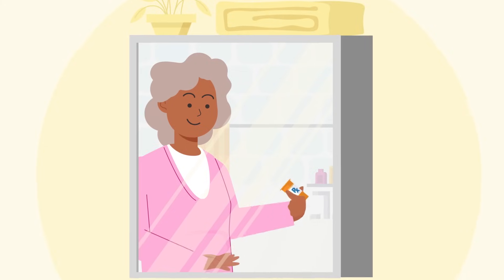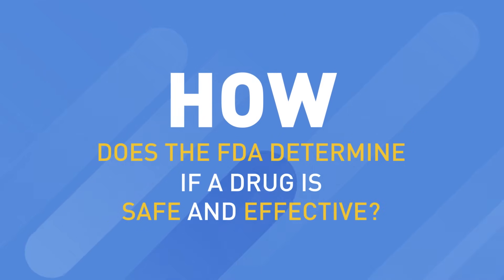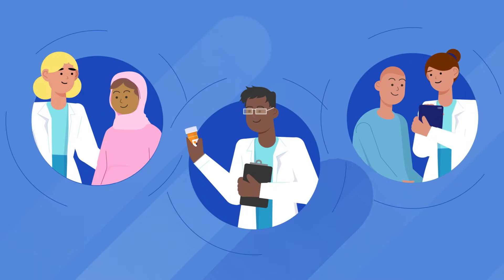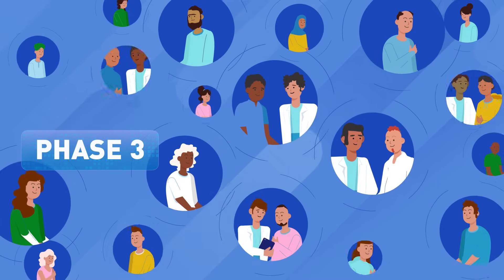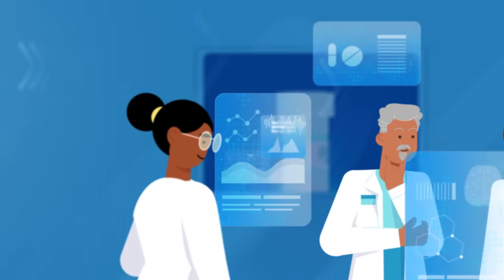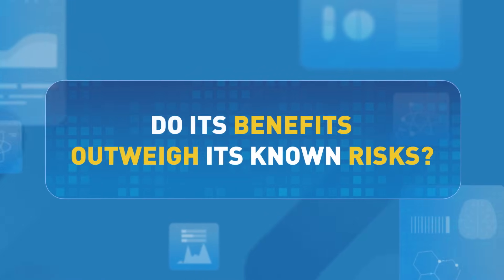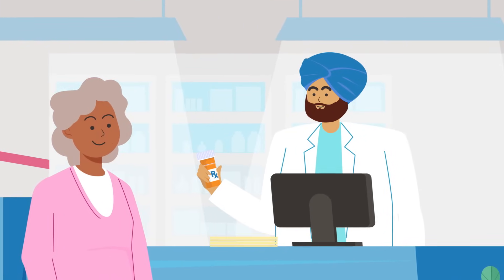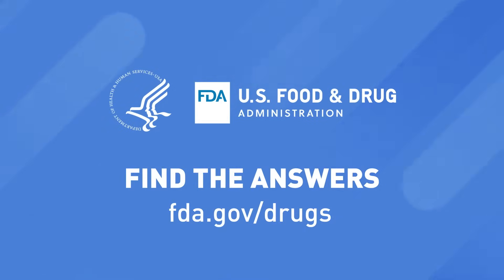How does the FDA approve new drugs?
Prescription drugs go through many steps and phases before they’re approved by the FDA, from research to clinical trials. What does this process look like from beginning to end? Learn more in this short video from FDA’s Center for Drug Evaluation and Research (CDER).